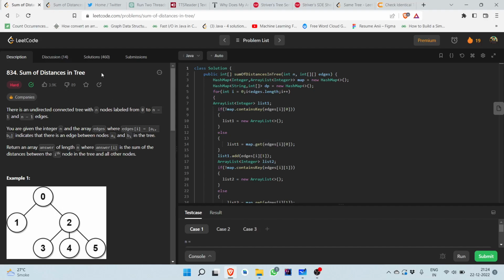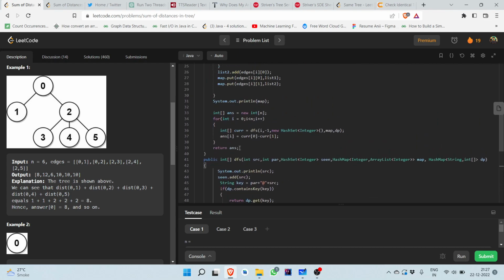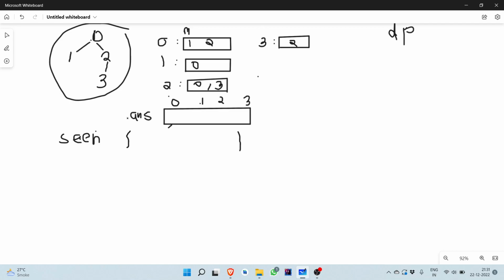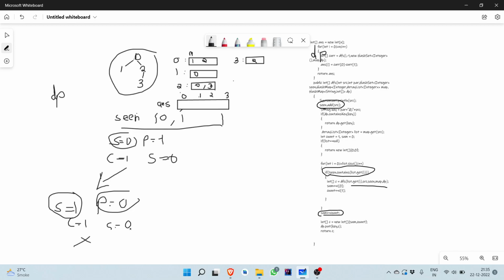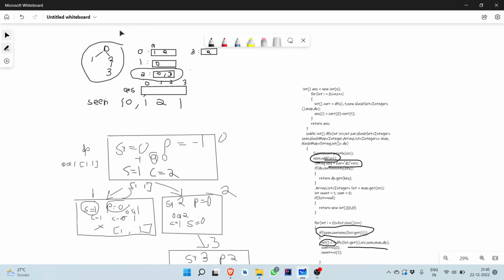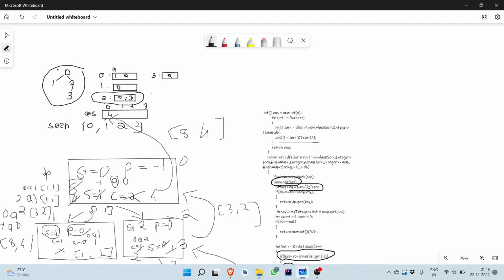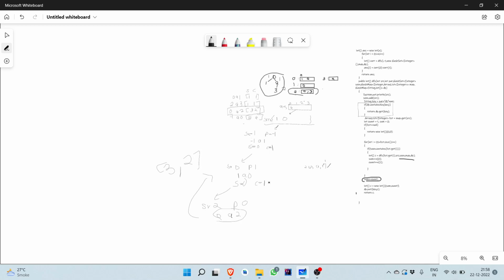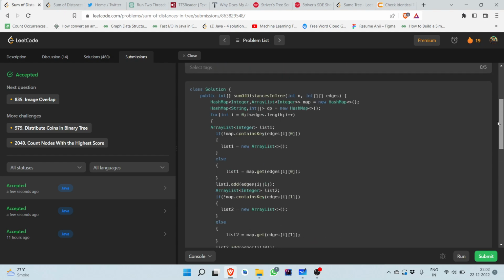834. Sum of Distances in Tree | Dynamic Programming | DFS